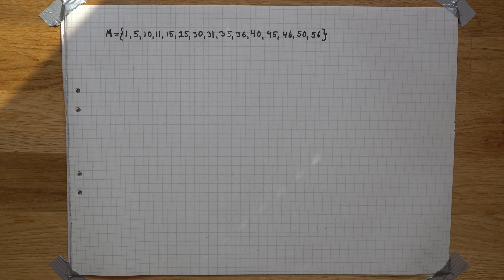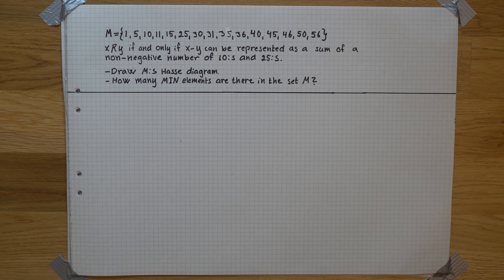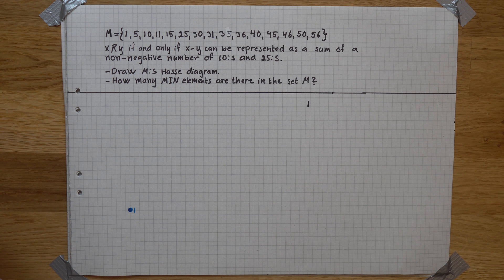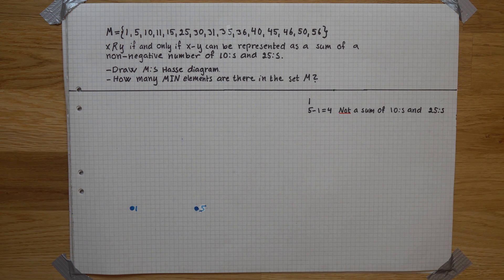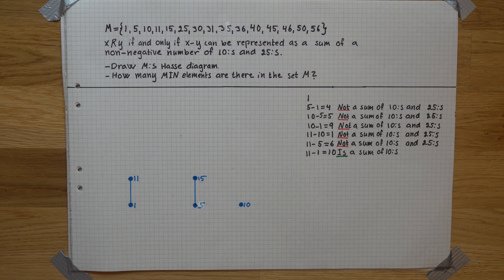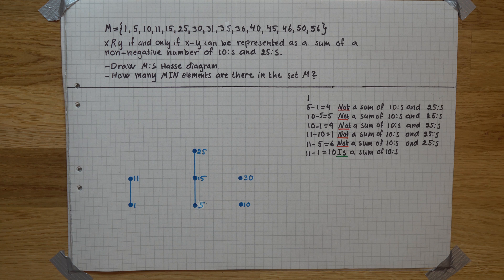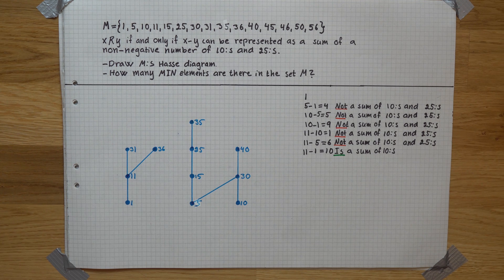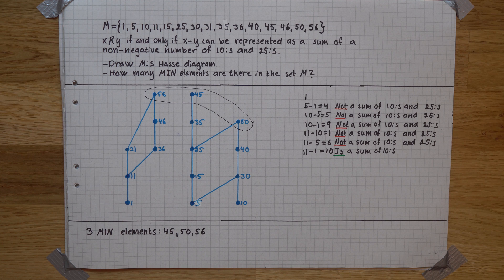Hasse Diagram, minimal elements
Tutorial in how to draw the Hasse diagram from a graph, and determine the minimal elements.